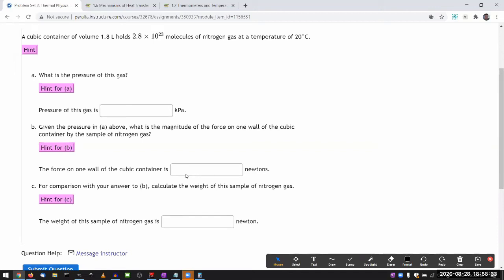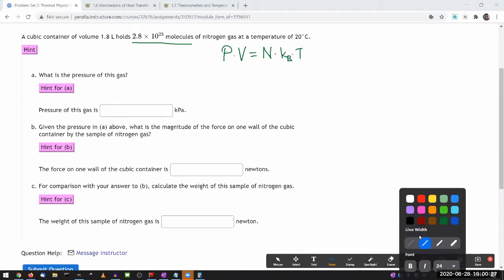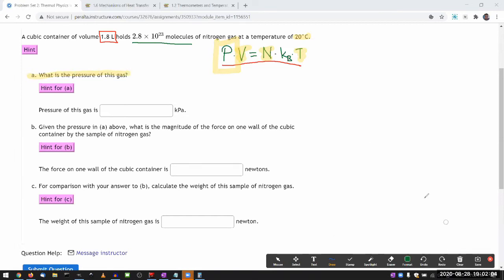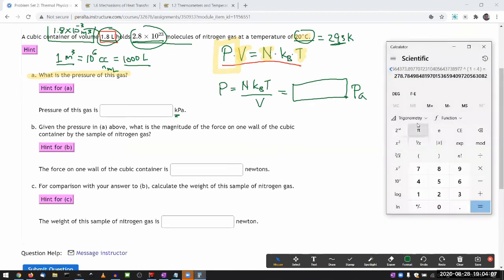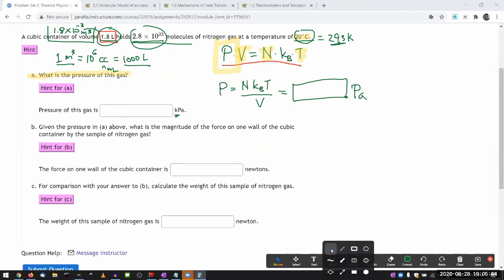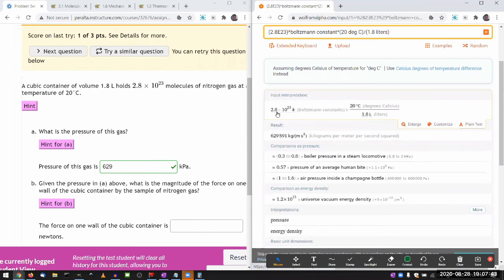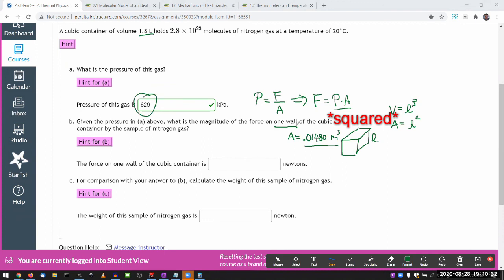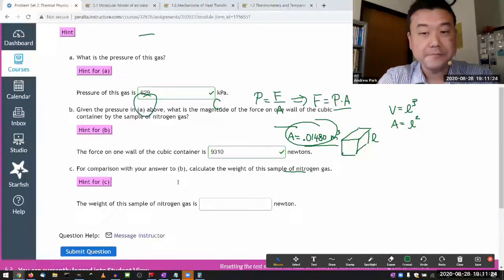Physics 4B - OpenStax University Physics Vol 2, Chapter 2, Problem 22